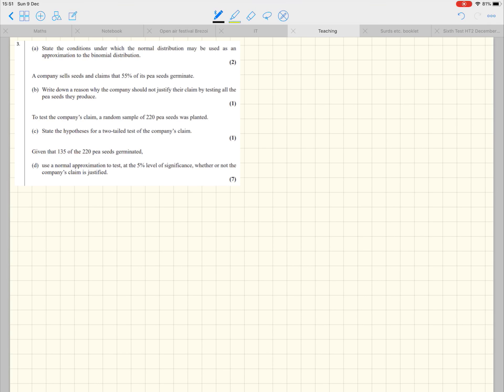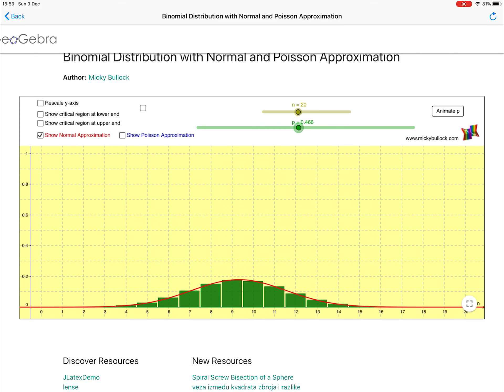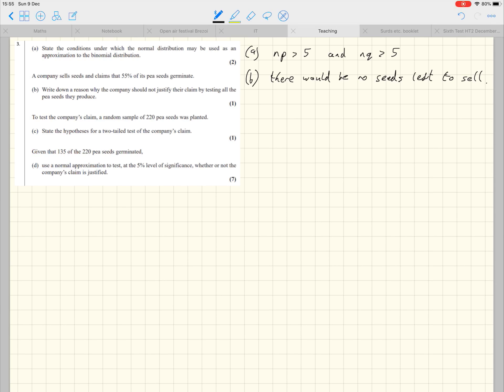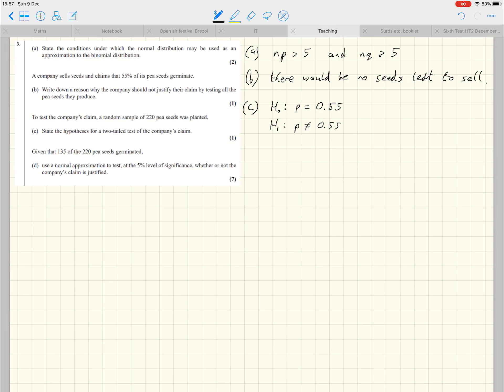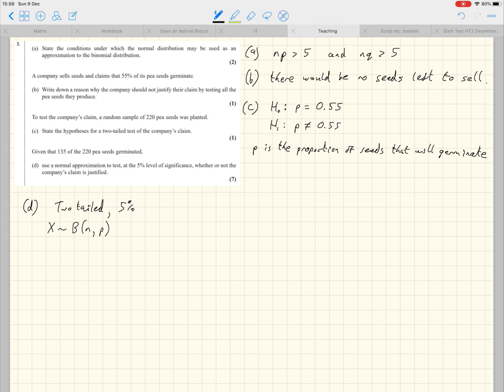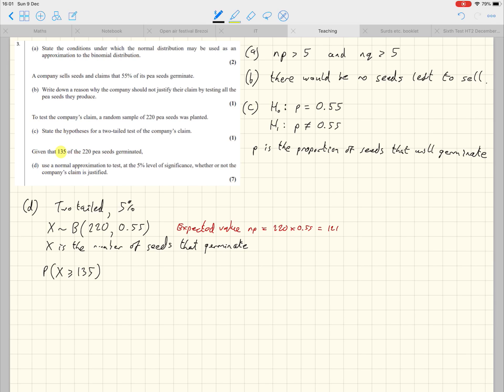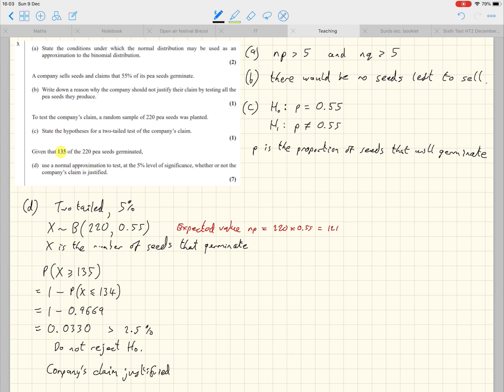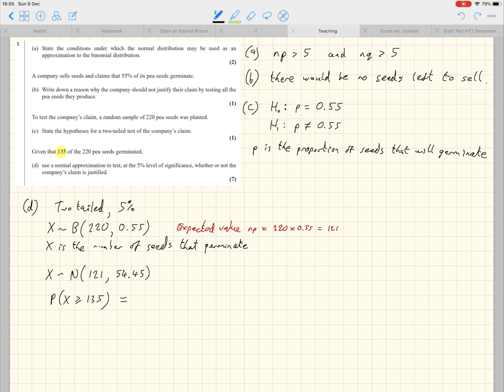Sixth Common Test 2 (2018-19) Solutions - Q3